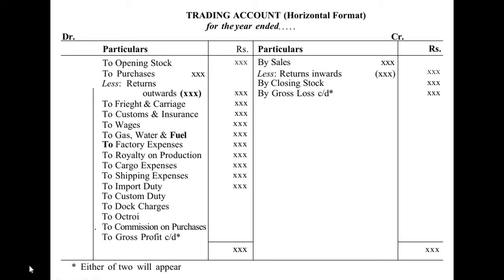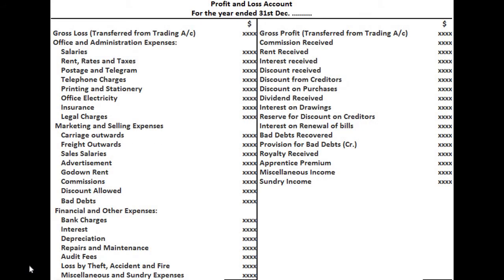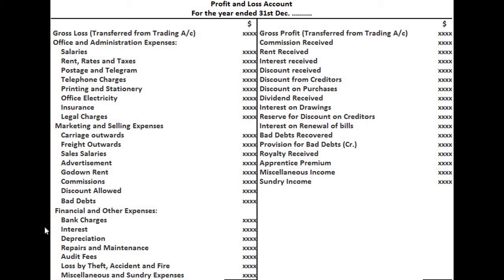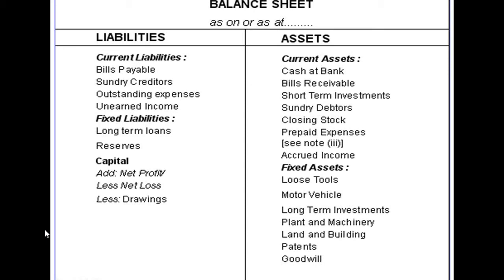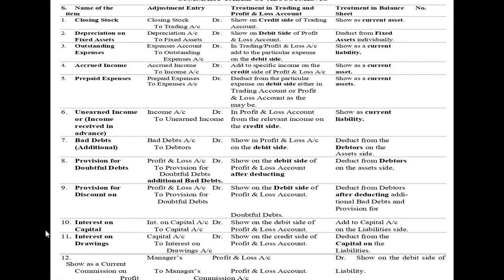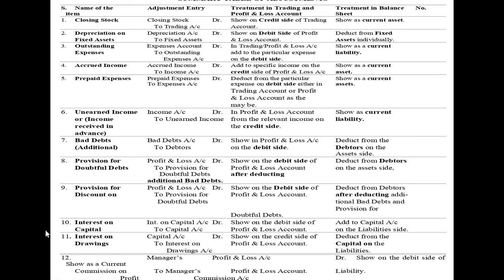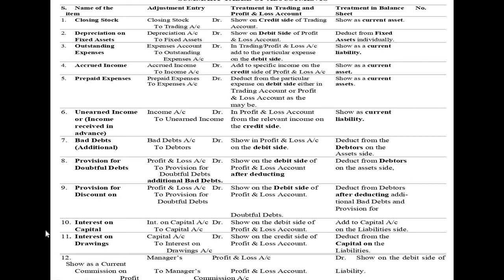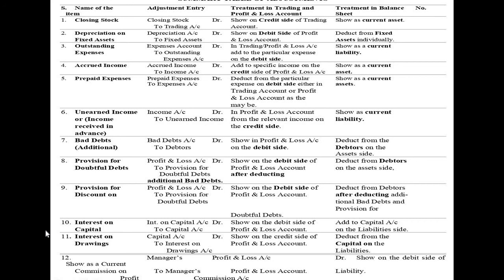Format of final accounts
Dr.K.Lalithakameswari